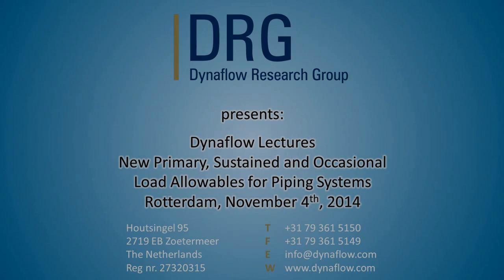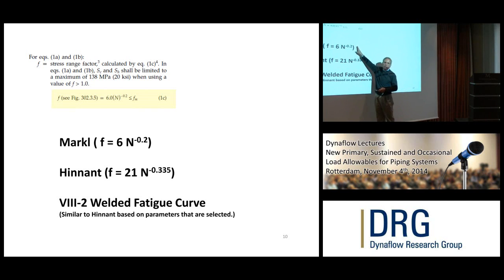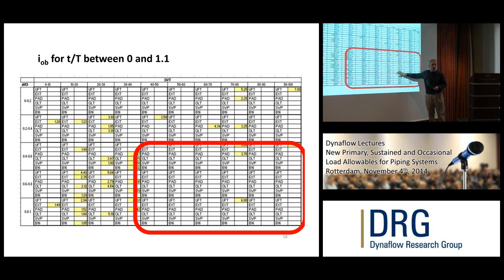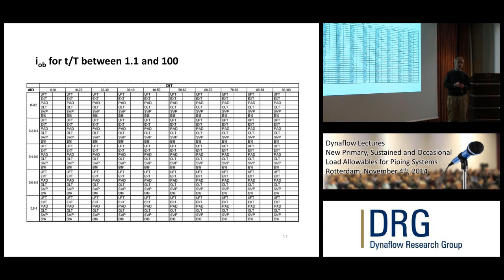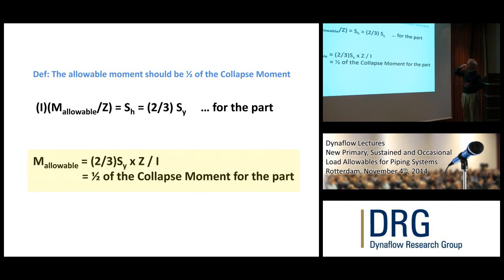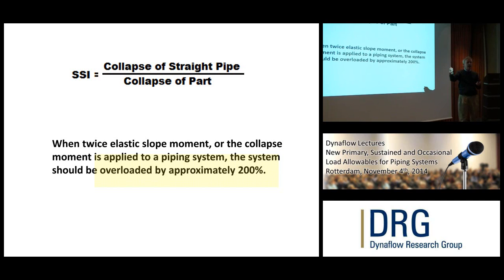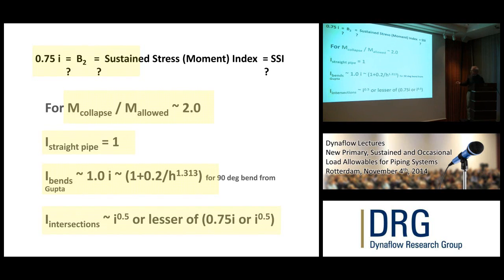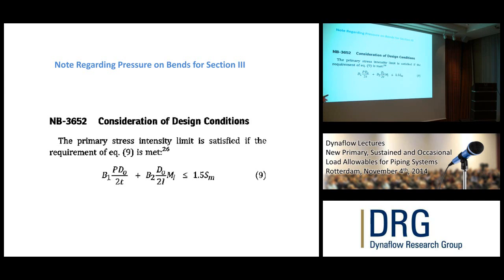Load Allowables for Piping Systems - Dynaflow Lectures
Dynaflow Lecture: New Primary, Sustained and Occasional Load Allowables for Piping Systems.
Presented by: Tony Paulin, PE, Founder and President of the Paulin Research Groups (PRG).

The Dynaflow Lectures are a series of lectures for stress, flow and mechanical engineers in The Netherlands. The lectures are a platform to discuss technical subjects and are followed by a reception to continue the discussion on an informal level.